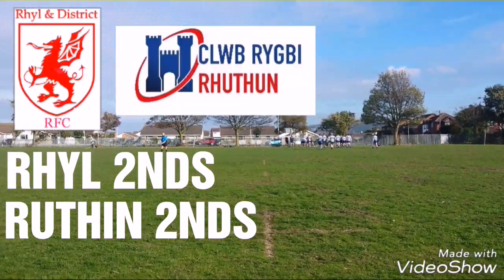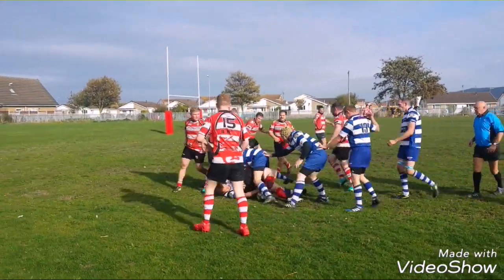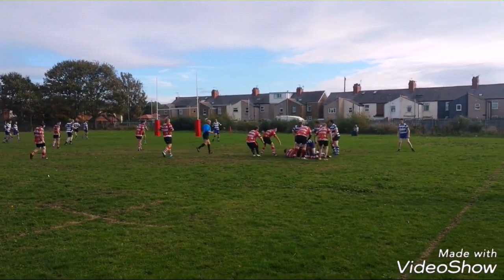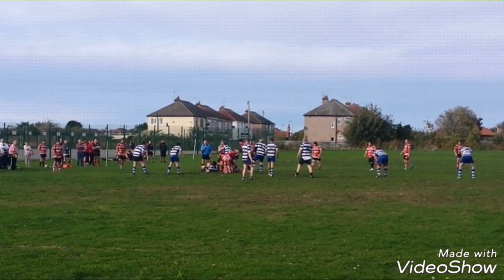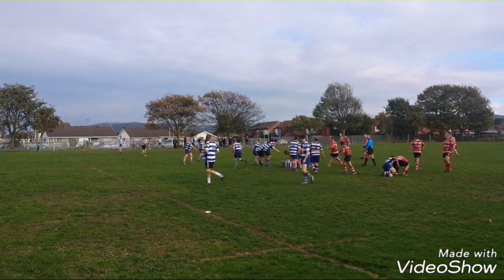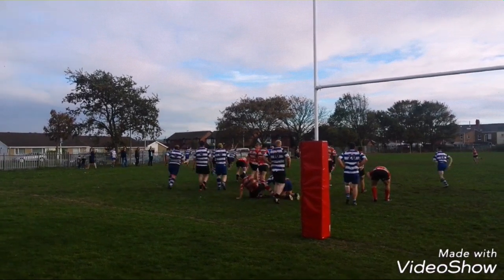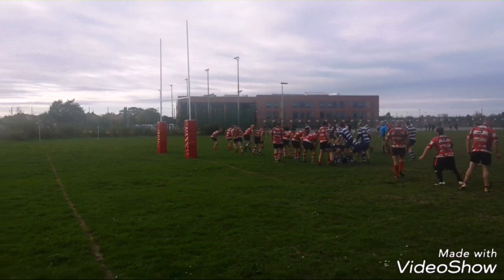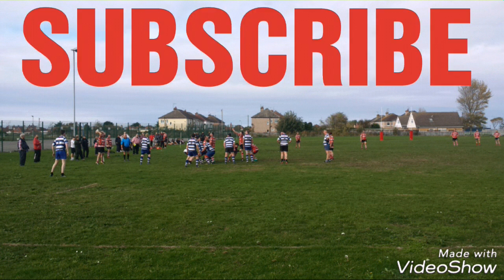Rhyl RC V RUTHIN RC:- MATCH VLOG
Welcome back to another match vlog. This time Rhyl 2nds face Ruthin 2nds. Who will come out on top.

Welcome to BIS Rugby! The home of rugby on Youtube. On this channel expect to find analysis, review, previews IMO's (In my opinion) and lots more.